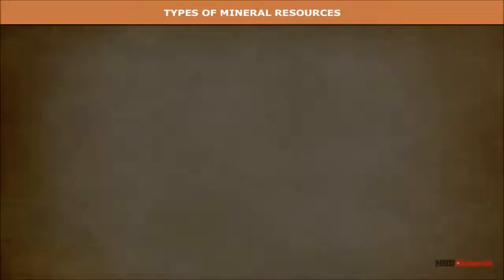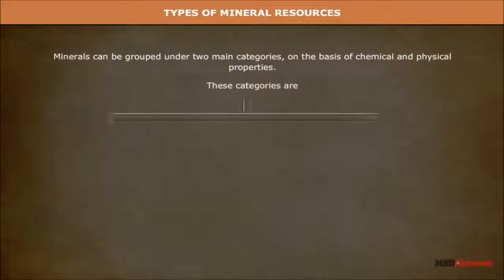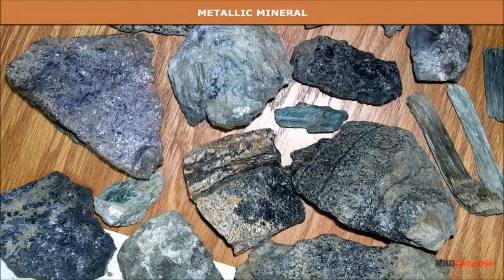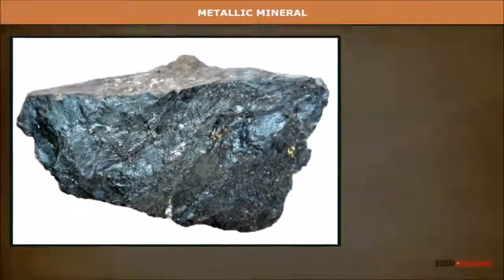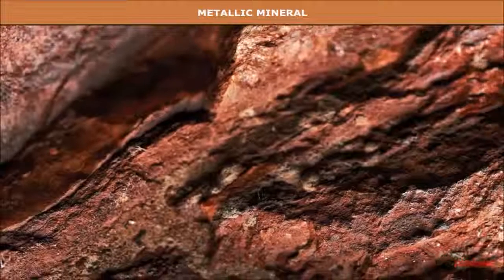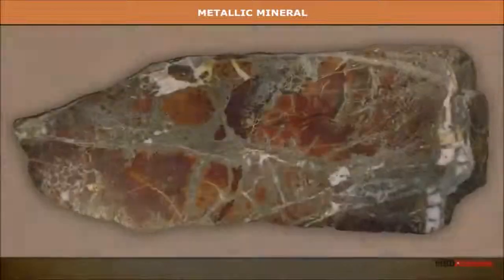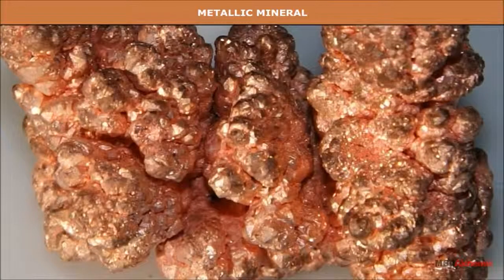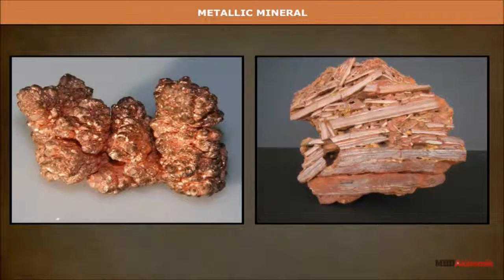Minerals and their types | Geography | Class 12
AASOKA presents a video where you will learn about:
Mineral Resources
Types of Mineral Resources
Metallic Minerals
Non-metallic Minerals